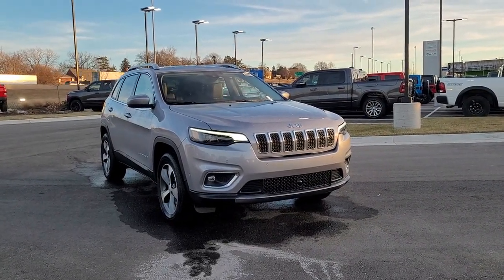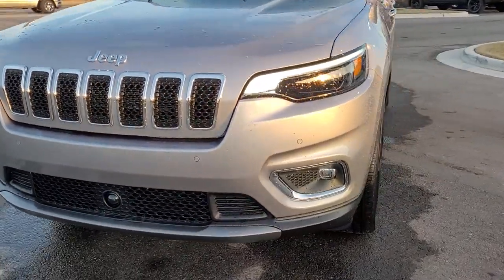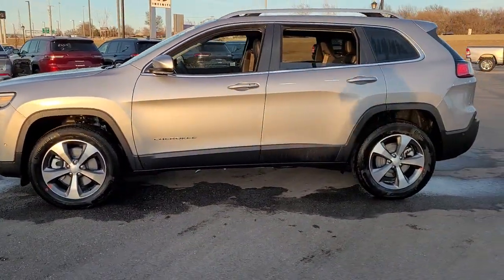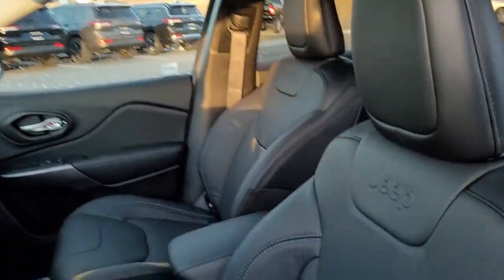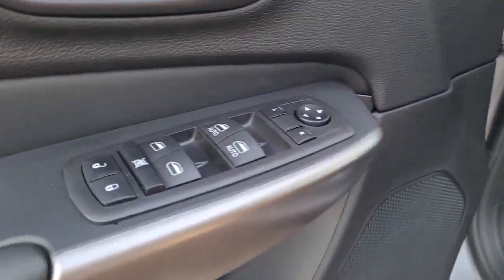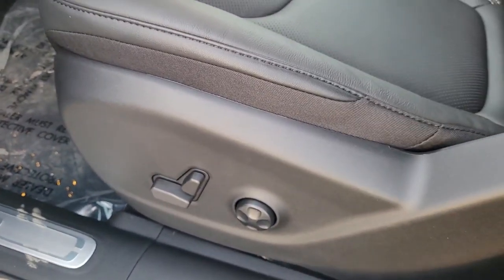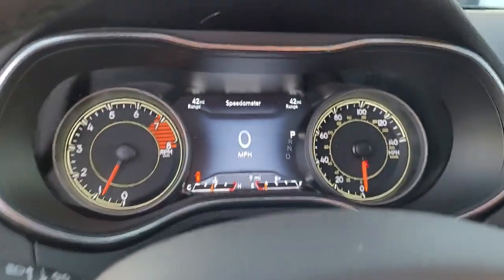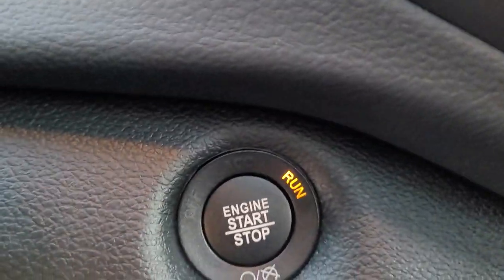2021 Jeep Cherokee Overland Park, Lenexa, Shawnee Mission, Olathe KS, Kansas City, MO J211440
Billet Silver Metallic Clear Coat New 2021 Jeep Cherokee Limited 4x4 available in Overland Park, Kansas at Reed Chrysler Dodge Jeep Ram Overland Park. Servicing the Lenexa , Shawnee Mission, Olathe KS, Kansas City, MO area.
2021 Jeep Cherokee Limited 4x4 - Stock#: J211440 - VIN#: 1C4PJMDX5MD222042

7020W Frontage Rd.

Moonroof Heated Leather Seats Panoramic Roof TRANSMISSION: 9-SPEED 948TE AUTOMATIC... ENGINE: 3.2L V6 24V VVT W/ESS Aluminum Wheels Remote Engine Start 4x4. Limited trim Billet Silver Metallic Clear Coat exterior. Warranty 5 yrs/60k Miles - Drivetrain Warranty; KEY FEATURES INCLUDE: 4x4 Remote Engine Start Panoramic Roof Sunroof Leather Seats OPTION PACKAGES: ENGINE: 3.2L V6 24V VVT W/ESS (STD) TRANSMISSION: 9-SPEED 948TE AUTOMATIC (STD). OUR OFFERINGS: ***Your VALUES DRIVEN Family owned dealership in the Heart of Johnson County*** .